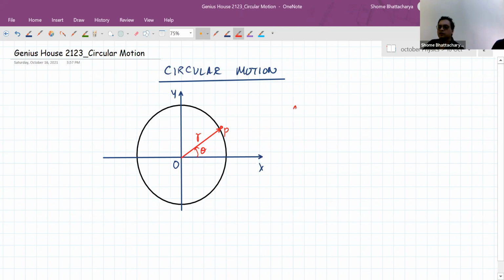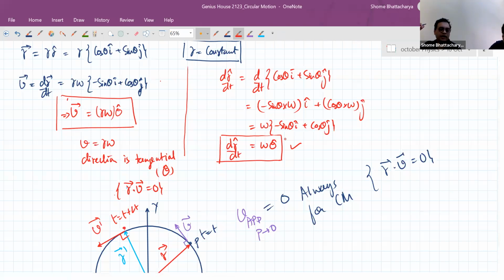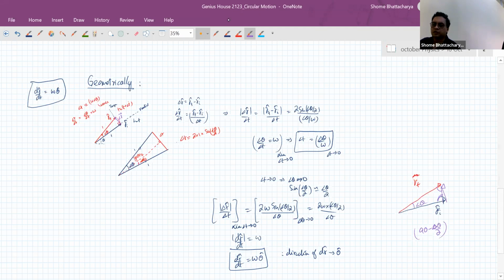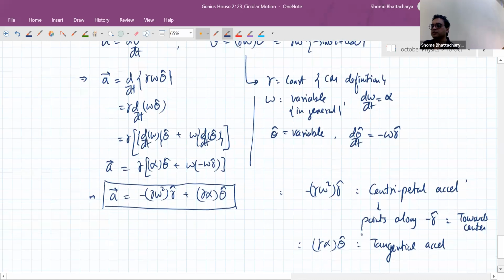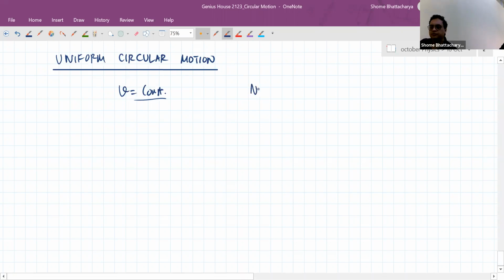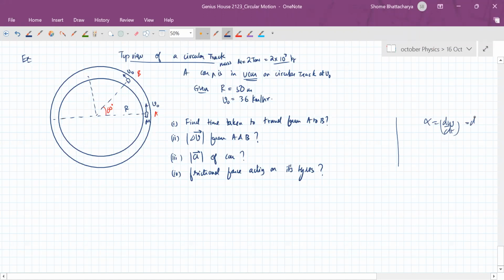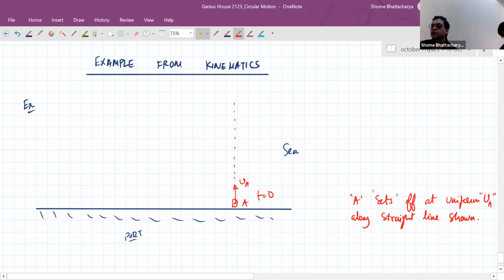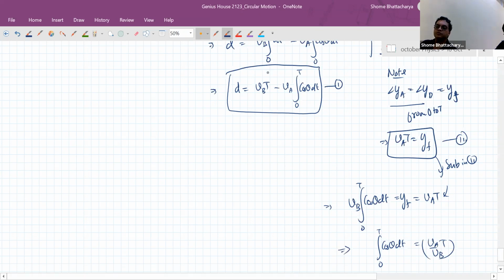Circular Motion,11th,Genius Batch(21-23),Date-16-10-21,By-Shome Bhattacharya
Detailed discussion on Circular Motion!